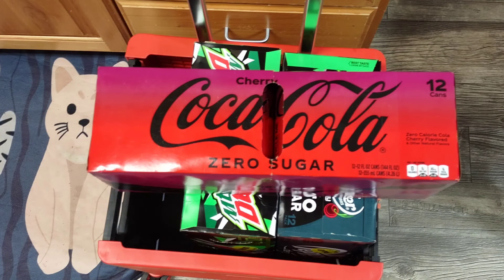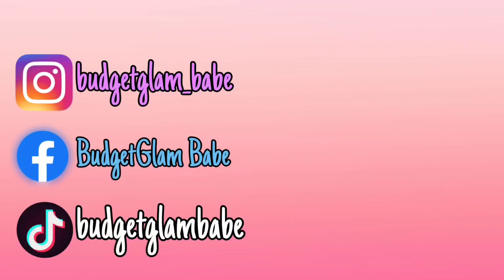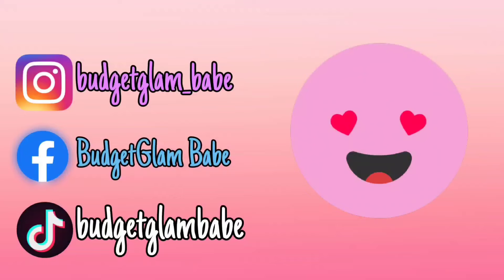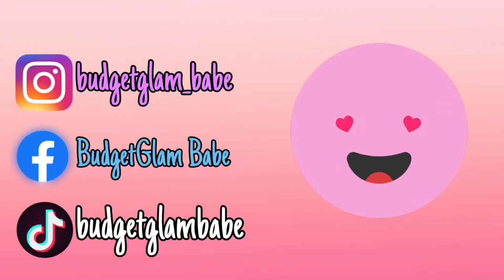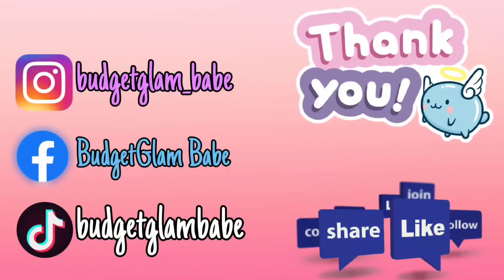Grocery Haul vol 56